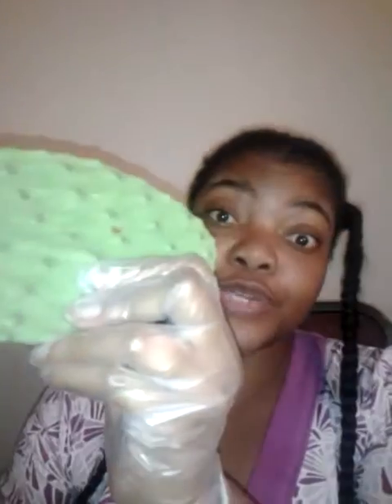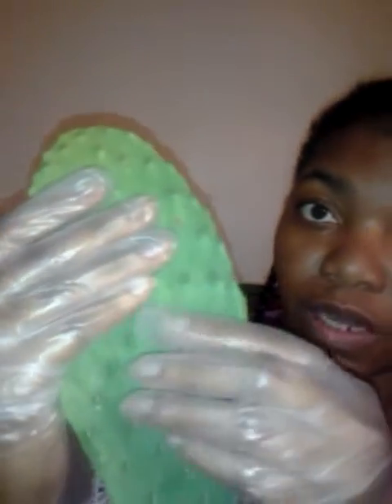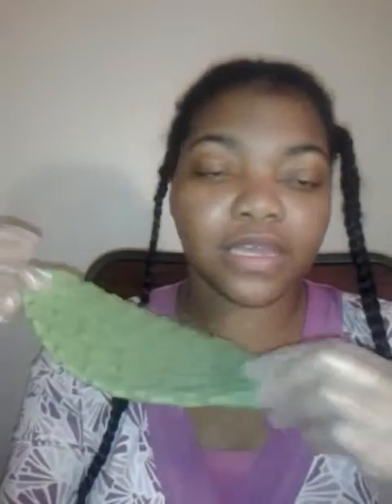Eating Prickly Cactus part I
I love to ea Prickly cactus.Thought I would share.
Cactus has been in the American diet  for thousands of years.
The best time to buy the Prickly Cactus is in the early spring. April & May June. Make sure the cactus is throughly washed and rinsed before using. Use gloves before cleaning. Check to see if the Cactus is a bright green color before you buy.If it is a dark green could be old

Hair use Boil water with cactus and place in spraying bottle and leave in your hair as long as you like. Remember to boil until the sap comes out of the cactus.